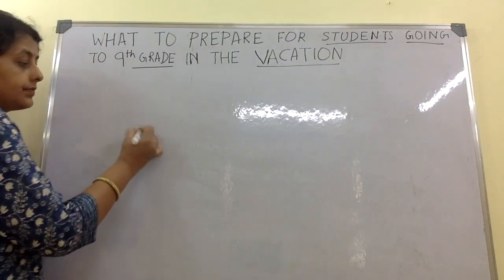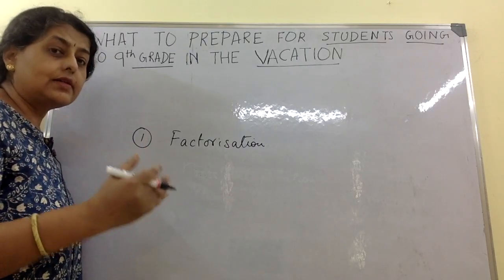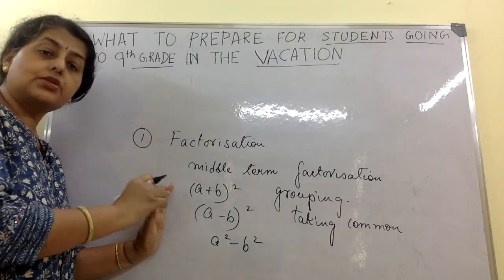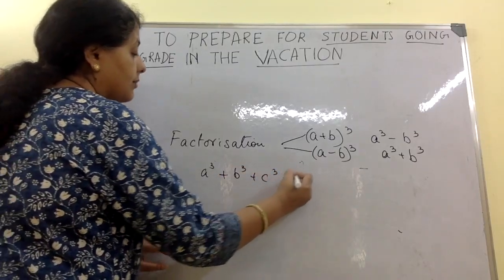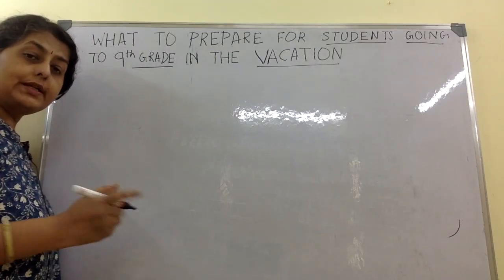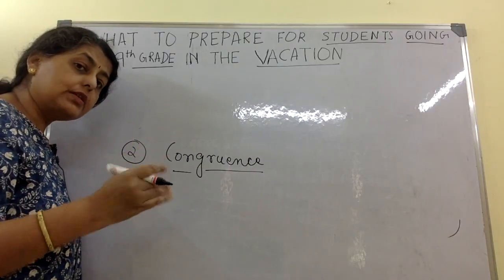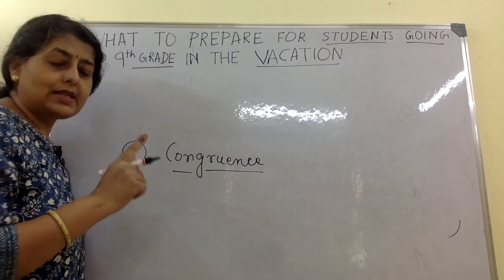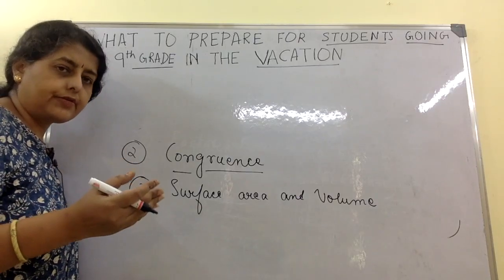4 chapters to prepare in the holidays for the 9th grade | class 9 maths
4 chapters to prepare in the holidays for the 9th grade | class 9 maths |